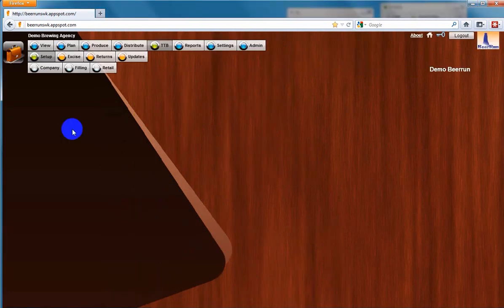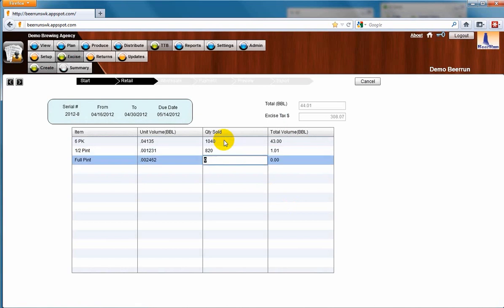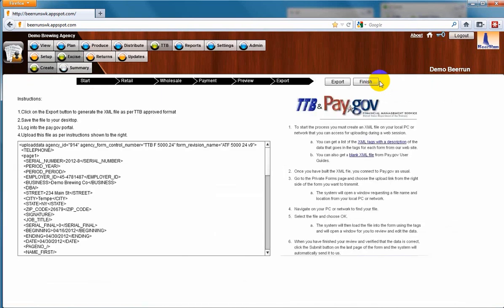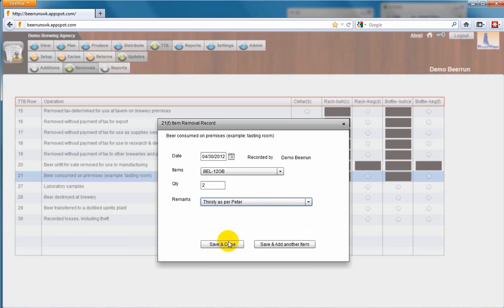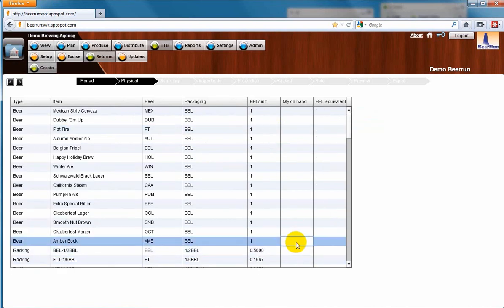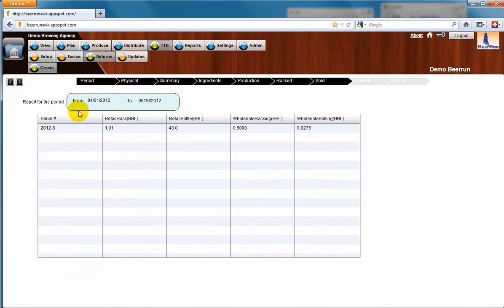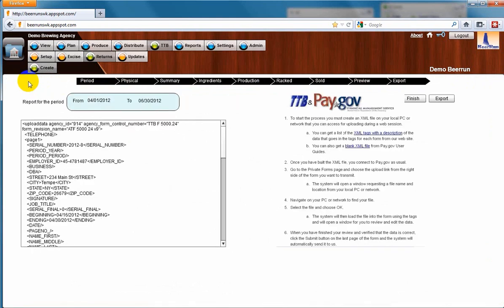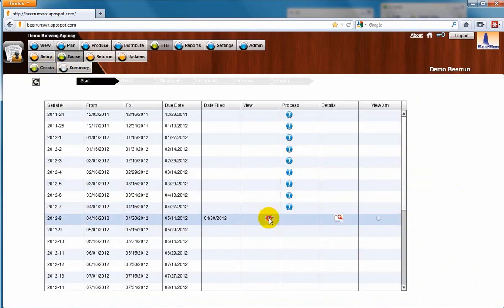TTB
Shows how microbreweries use BeerRun to file their TTB Excise Taxes and Brewers Report of Operations with a single click, while maintaining full audit documentation. Can print sign and mail, or upload to pay.gov